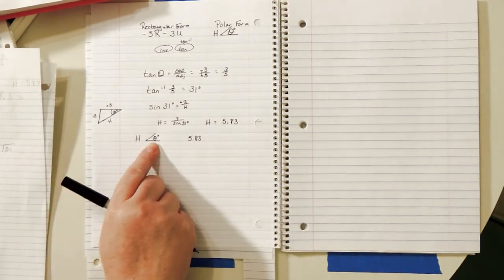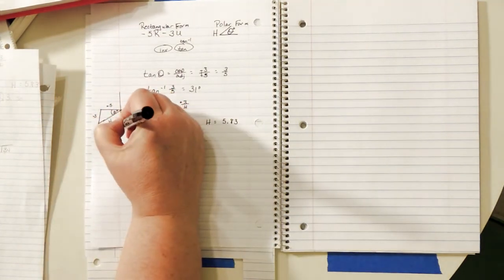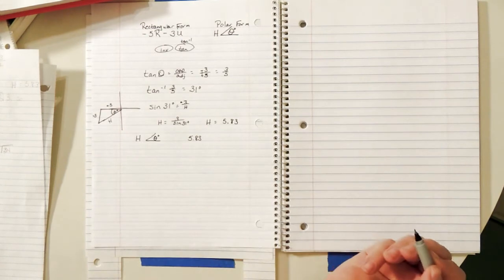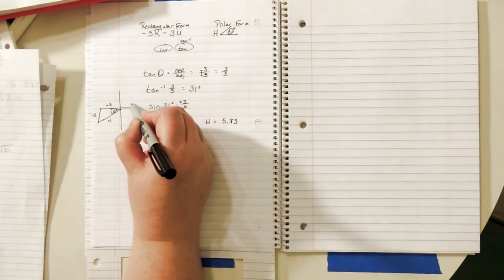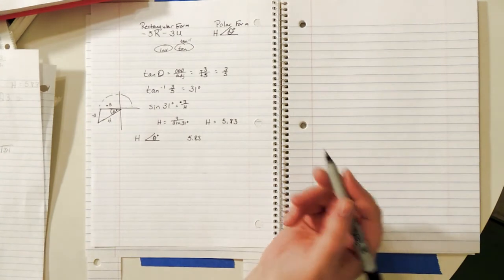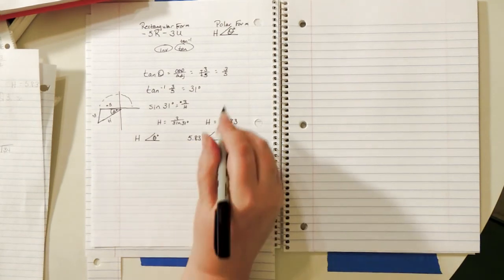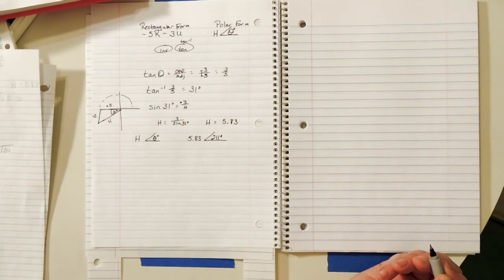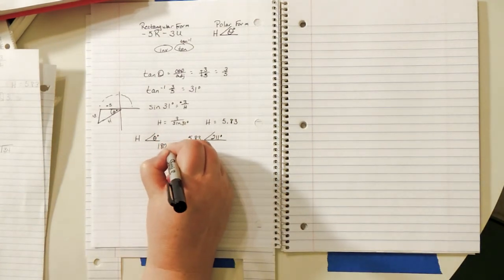Covenant Prep Algebra 2 Lesson 59 p252